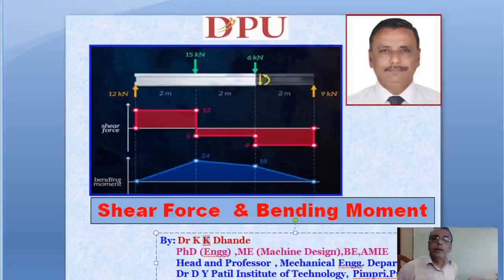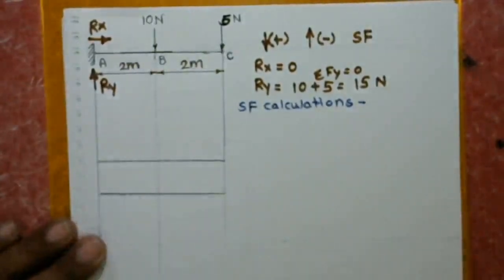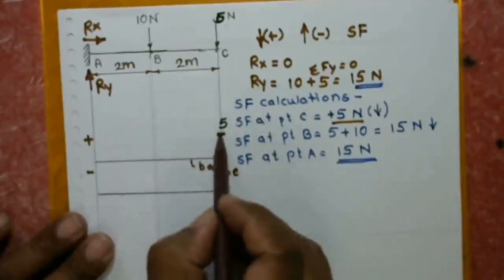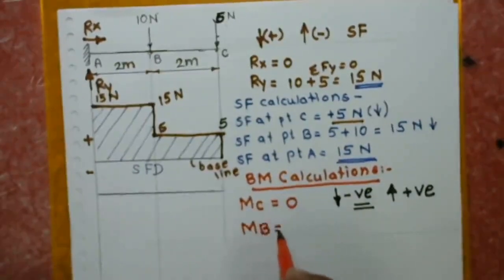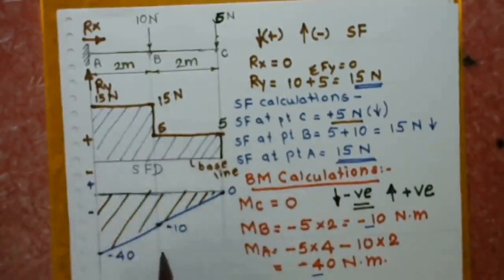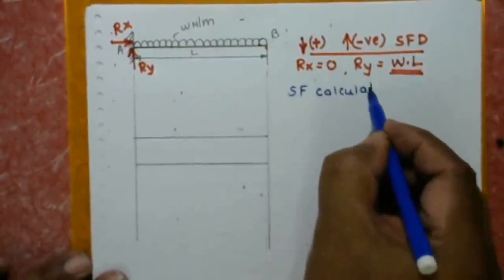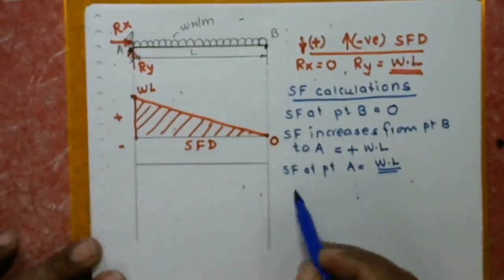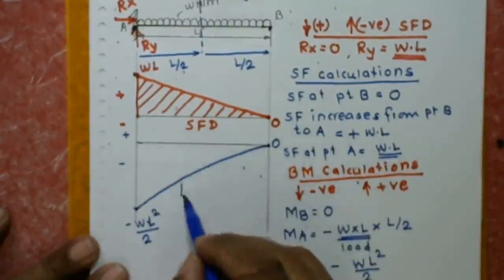Lect No 3 Shear force & Bending moment Numericals on cantilver beam subjected to point load & UDL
This video explains how to calculate and draw shear force and bending moment and its SFD and BMD when cantilever beam subjected to point load, UDL and Moment. It is useful for Mechanical and Civil Engineering (Diploma and Degree )students and also for those who are preparing GATE examination.
Lect No.3  Shear force and Bending moment Numerical on cantilver beam subjected to point load and UDL Part I
Lect No.4  Shear force and Bending moment Numerical on cantilver beam subjected to point load and UDL Part II
Lecture 5  Shear force and Bending moment diagram Numerical on cantilever beam subjected to UDL and momemt
Lect No 6 Shear force & bending Moment Numerical on Cantilever beam subjected to point,,UDL,moment. Point of contraflexure
Lect No 7 Shear force and bending moment  Numerical on Cantllever beam subjected to Uniform varying load